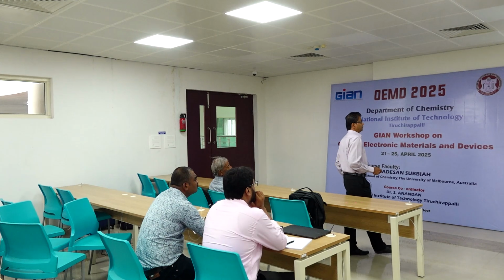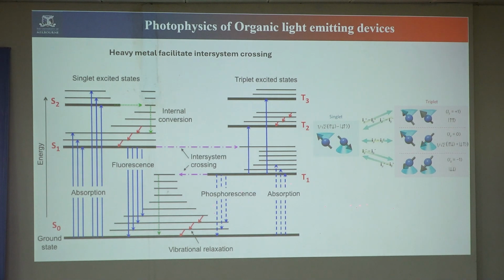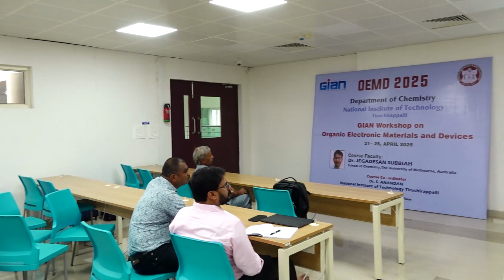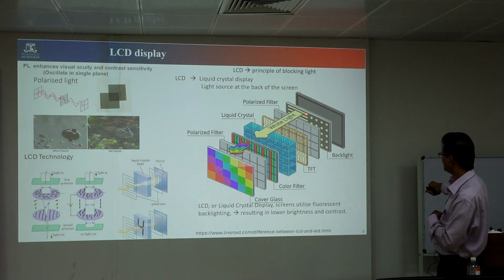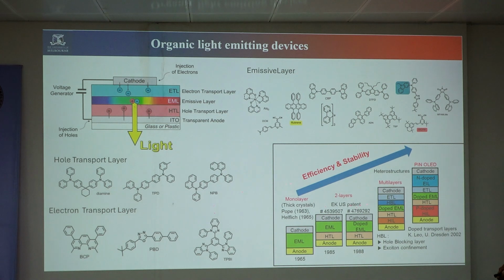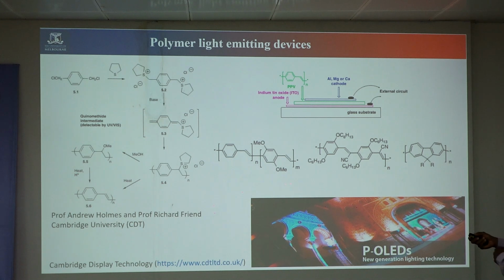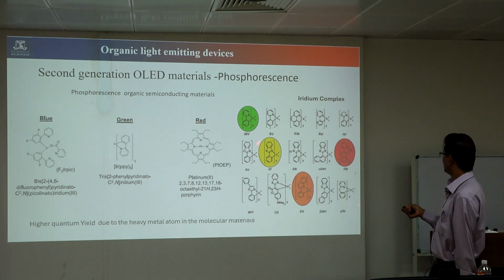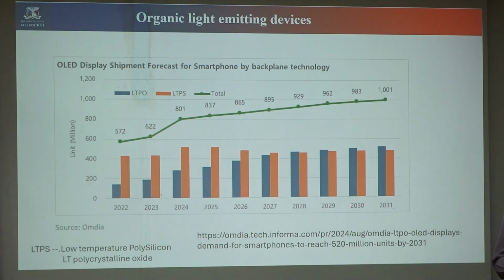L 11 Organic light emitting diodes